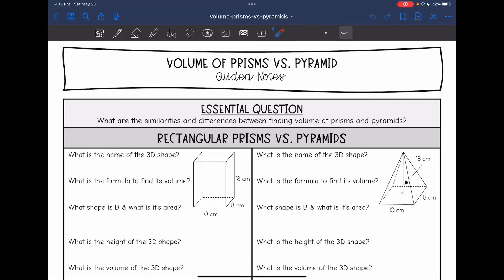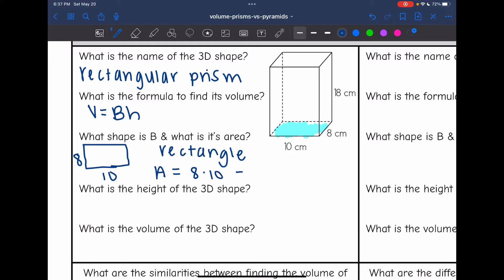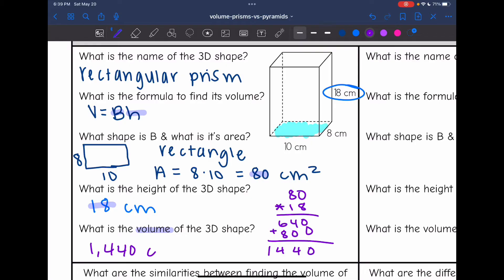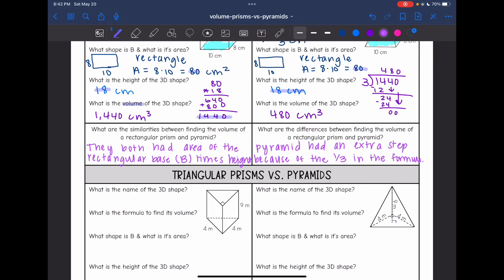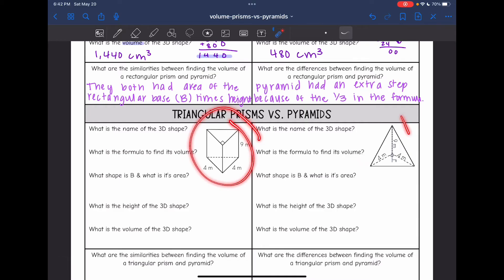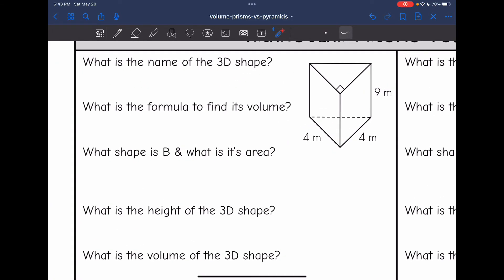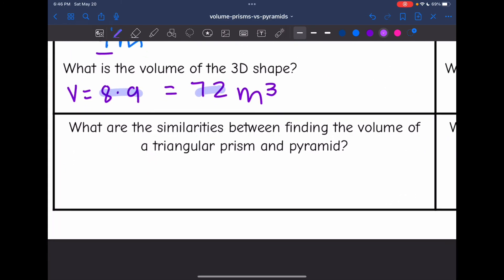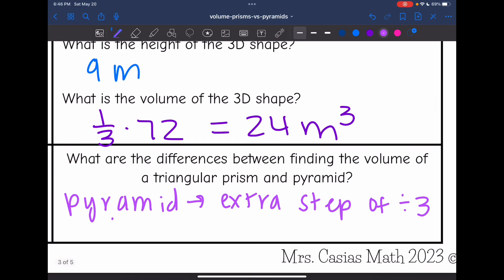Volume of Prisms vs. Pyramids | 7th Grade Math Lesson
Join me as I show you how to calculate the volume of rectangular and triangular prisms and pyramids, as well as go over similarities and differences in the volume of prisms & pyramids formulas.

You can find the handout used on my Teachers Pay Teachers store